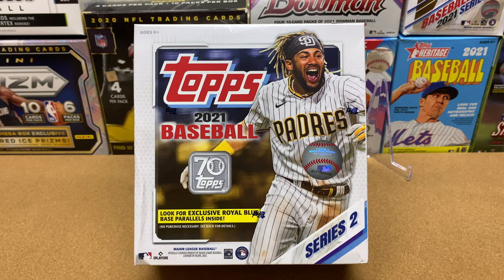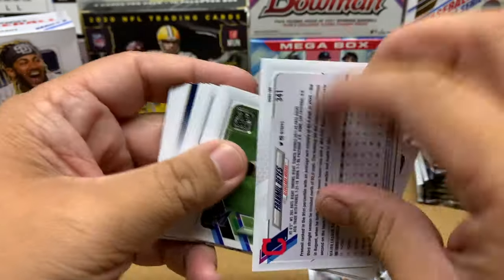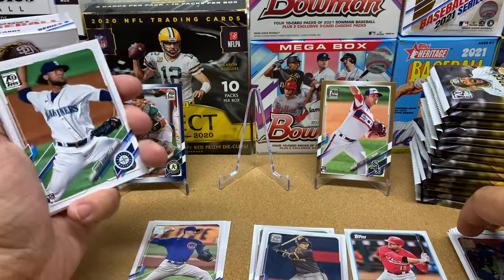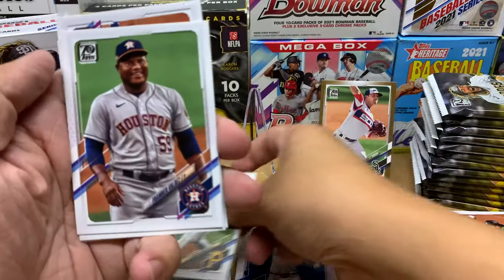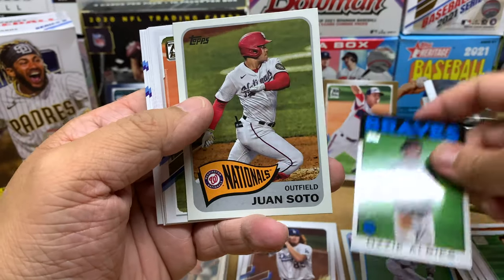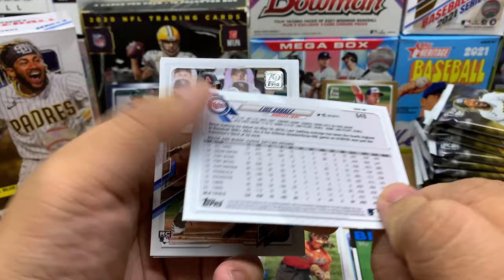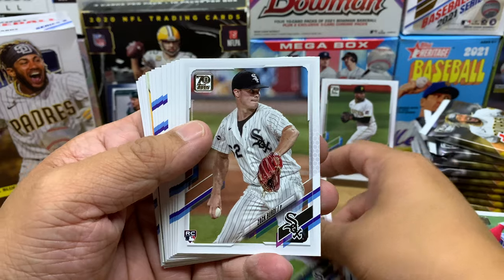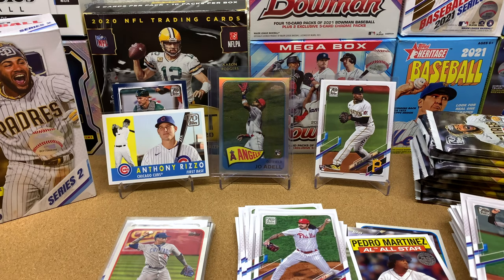Ep45: Opening Topps Series 2 - Giant Box #1 (Walmart) Part 1 - Pulled an awesome Chrome RC card!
Thanks for joining me as I open up some more 2021 Topps Series 2!  I love opening Series 2 and flagship stuff.  My goal is to open one of each retail configuration.  I still have to open up:

1 Target Giant Box
1 Target blaster
2 Walgreens hanger
2 Meijer hanger
3 Target cellos
3 Walgreens cellos
3 Meijer cellos